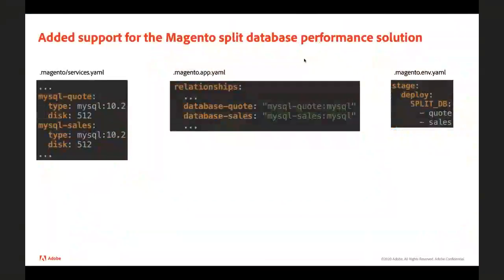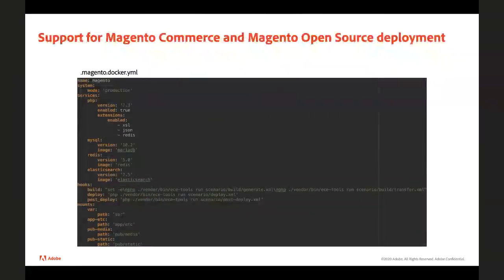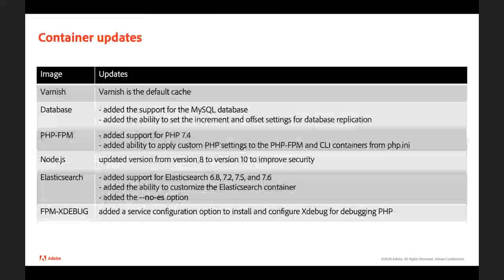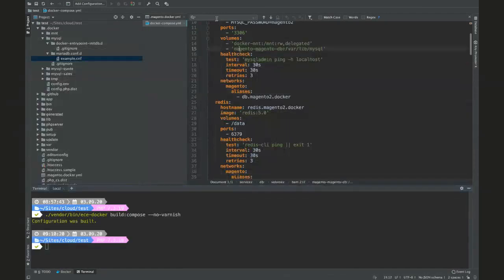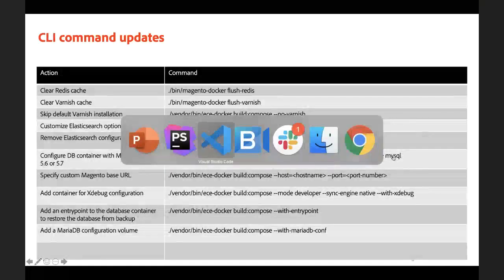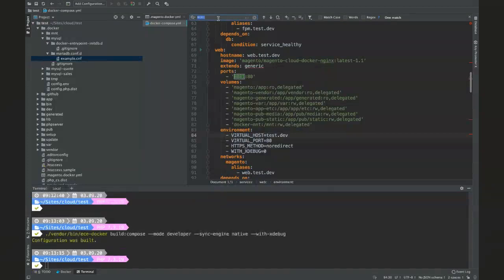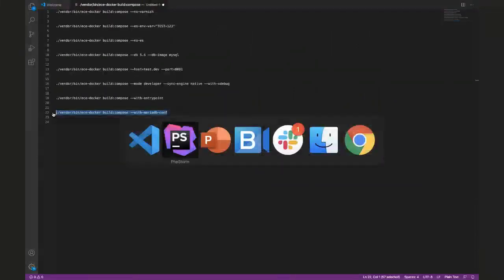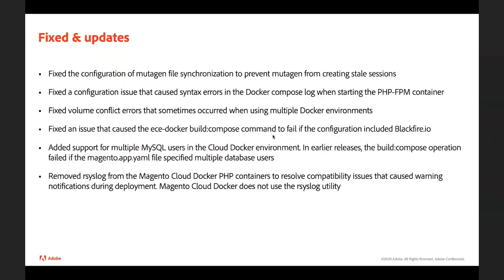Cloud Community Demo - Cloud Docker release with Bohdan Korablov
In this demo, Bohdan will demonstrate the latest changes in Cloud Docker 1.1.0 and 1.1.1 releases.